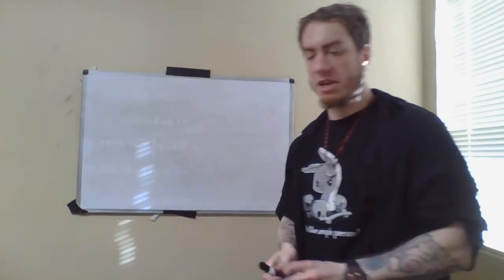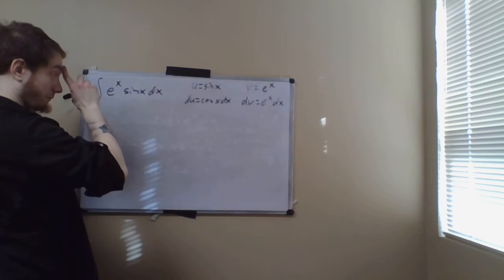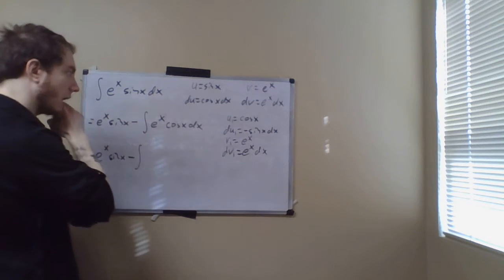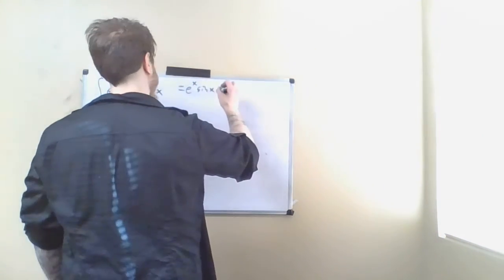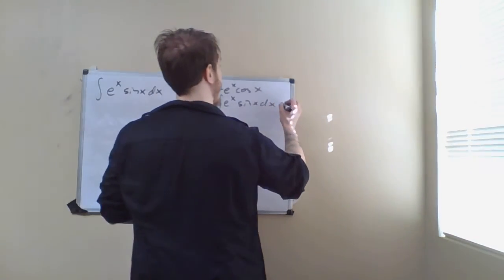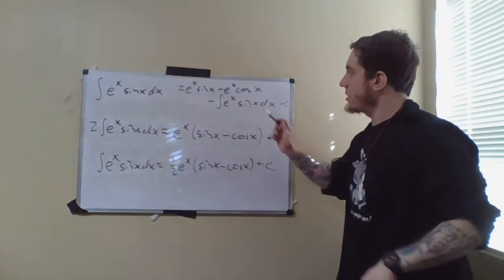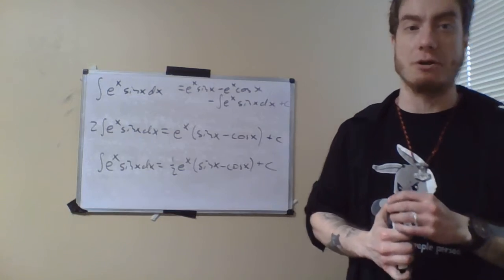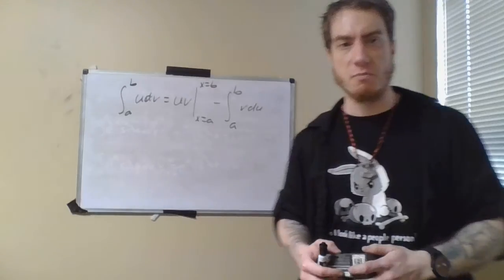MAT 252 Lec 10a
Integration by Parts, part II